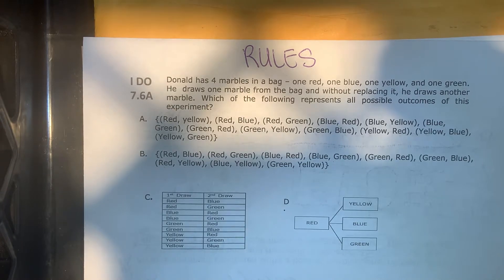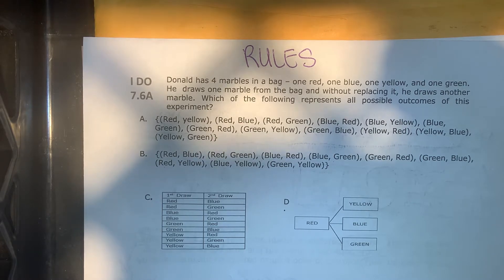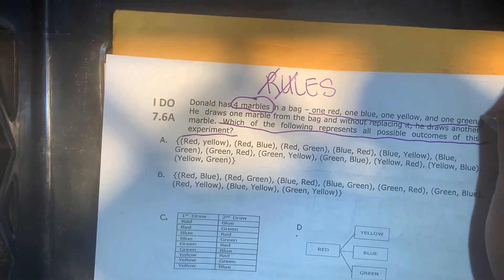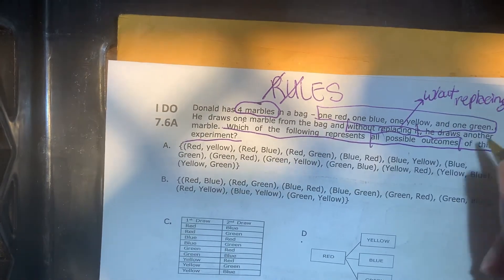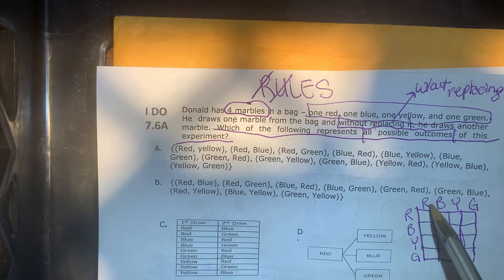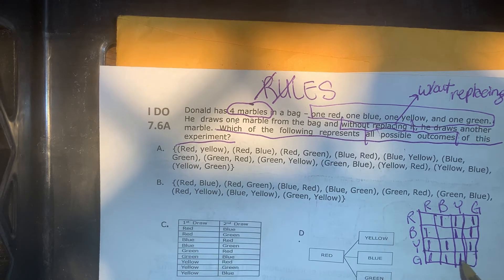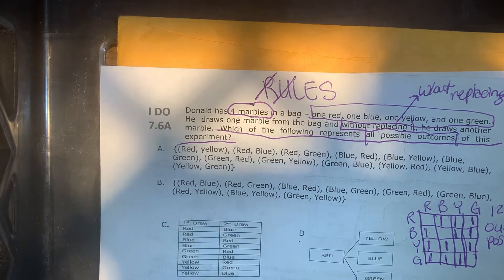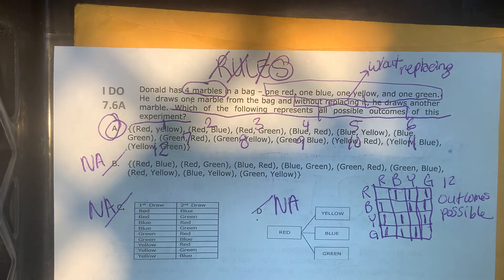I do 7.6A all possible outcomes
Probability involving all possible outcomes